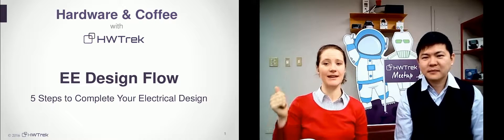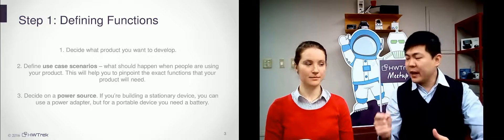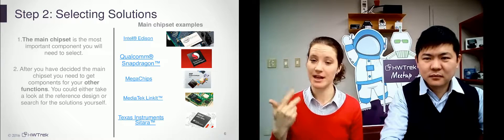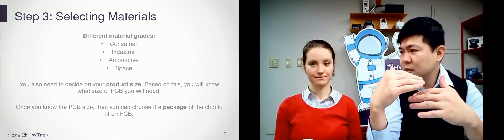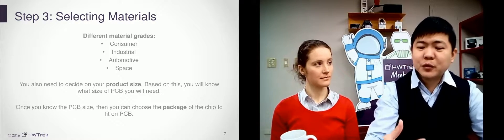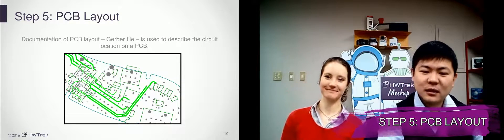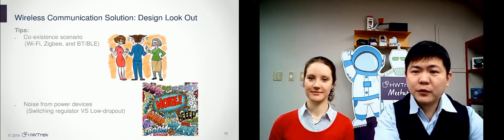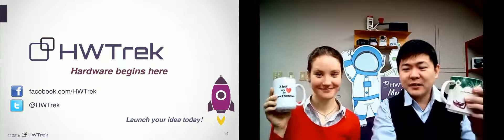Hardware & Coffee with HWTrek: EE Design Flow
This video explains 5 steps you need to take to complete the electrical design of your device.

Ping us on Twitter: @HWTrek